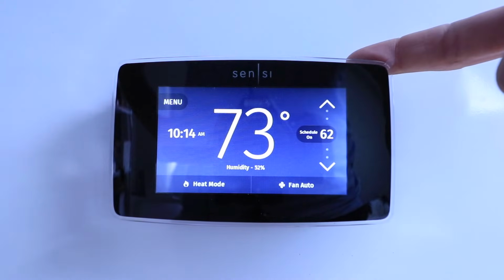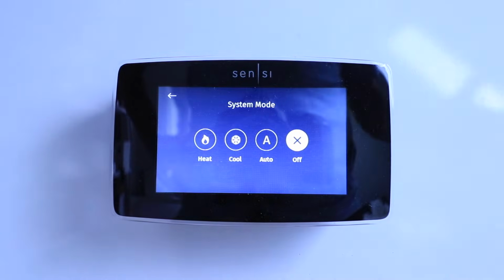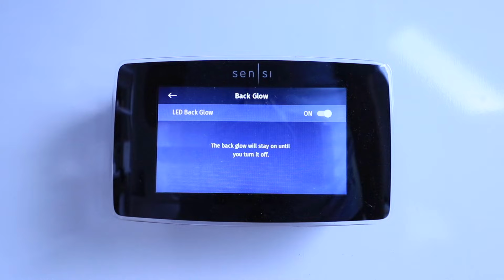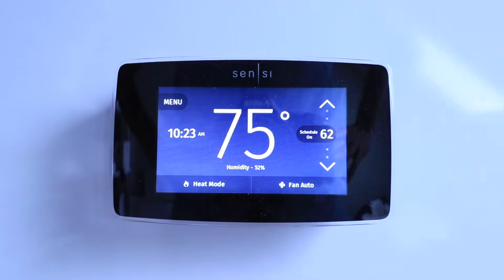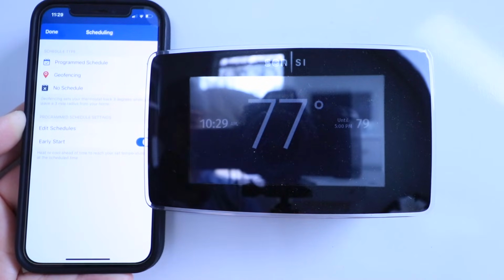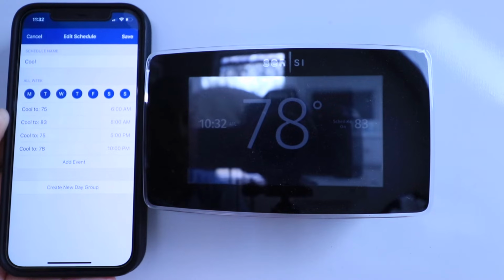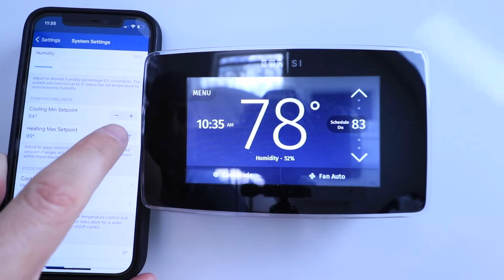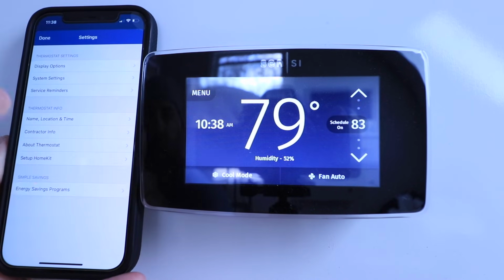Sensi Touch Smart Thermostat Manual & How To Use Sensi Thermostat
In this video we go through the Sensi Touch Smart Thermostat Manual and how to use your Sensi Touch Smart Thermostat.
Sensi Touch Smart Thermostat

The Sensi Touch Smart Thermostat is a wifi smart thermostat that allows you to remotely control the Smart Thermostat from your phone. The Sensi Touch Smart Thermostat also works with Google Home, Alexa, Home Kit and Siri so that you can remotely control it with your voice.

In this video we take a look at all of the features of the Sensi Smart Thermostat and how to use the Sensi Smart Thermostat or the Sensi Smart Thermostat Manual.

If you moved into a home with a Sensi Touch Smart Thermostat and want to learn how to use it this video will teach you how. Or if you're missing the manual for your Sensi Smart Thermostat this video will serve as a Manual for your Sensi Touch Smart Thermostat.